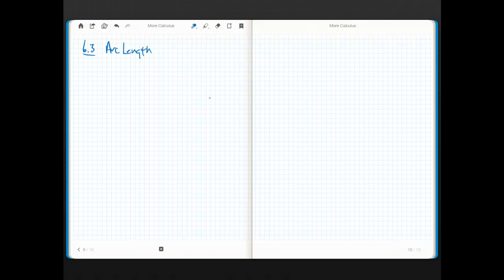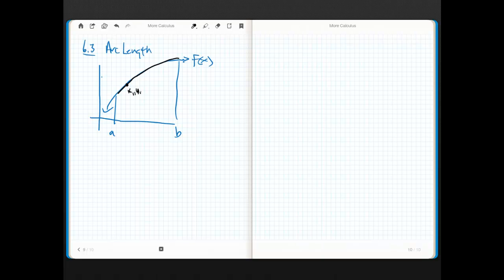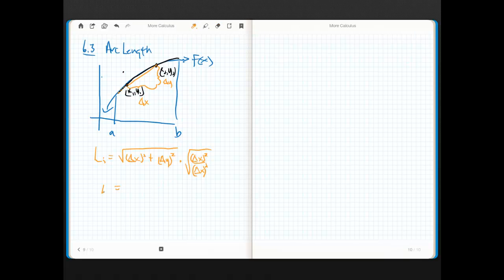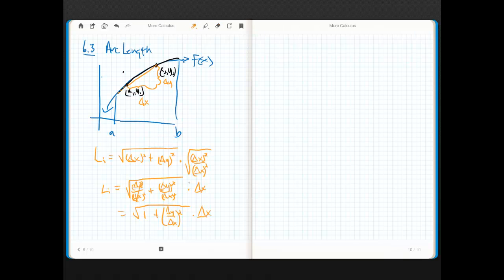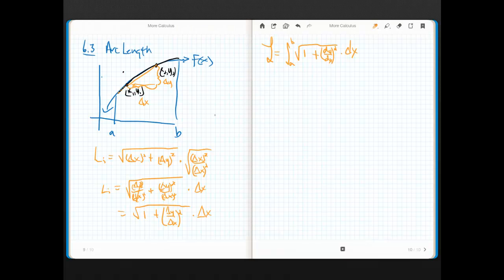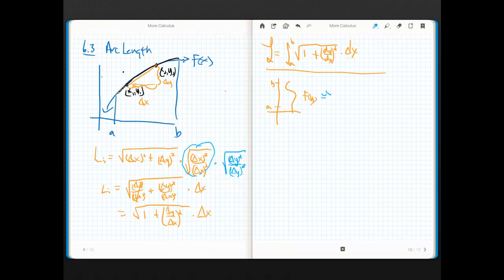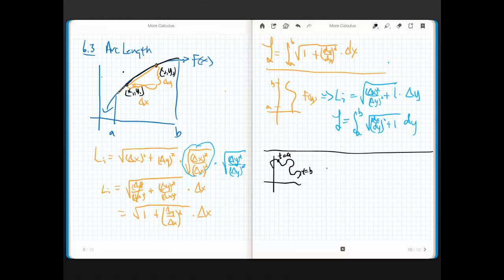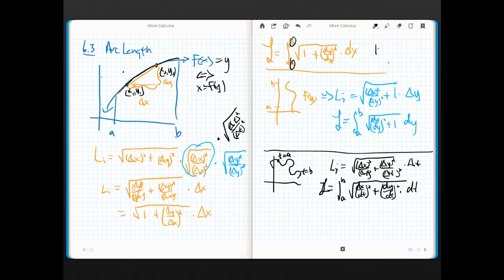Calculus 8.1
ArcLength